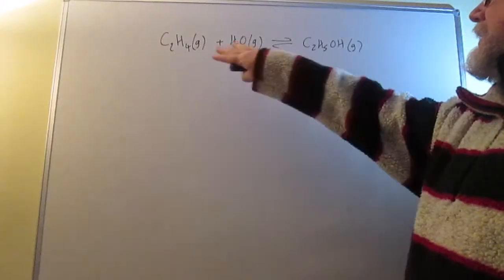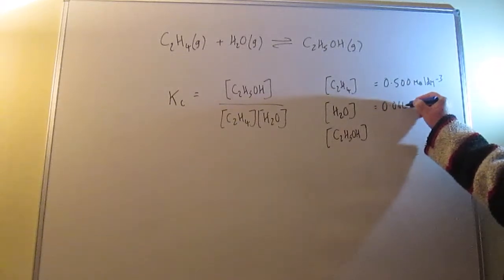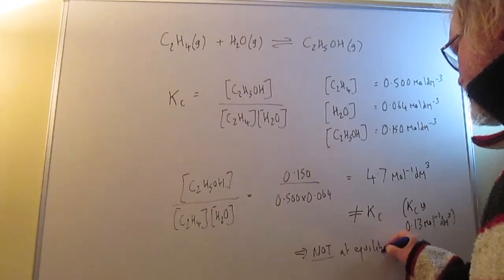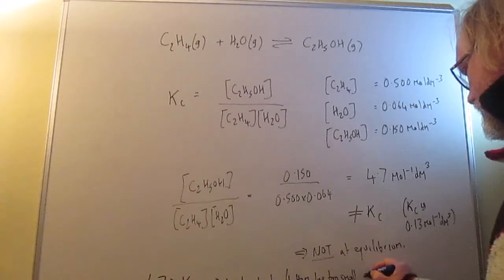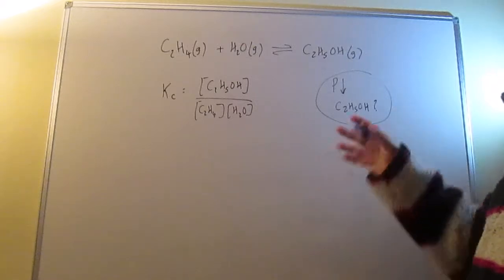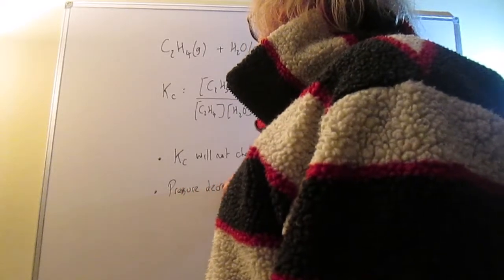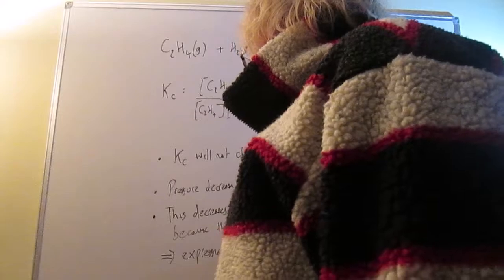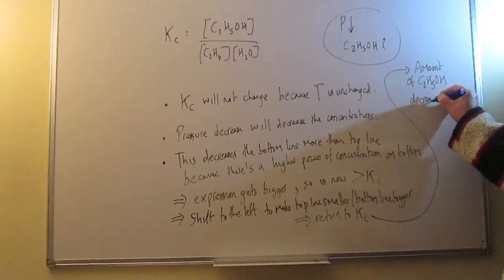AC Test3 Q3 Medium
3(a) 0:00
3(b) 5:17
3(c) 10:25